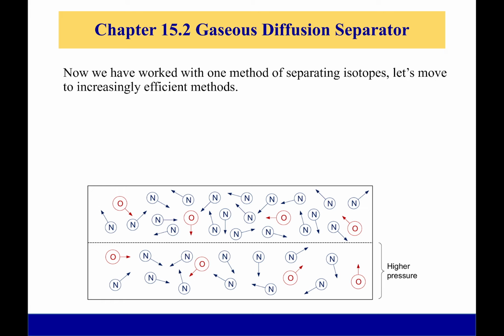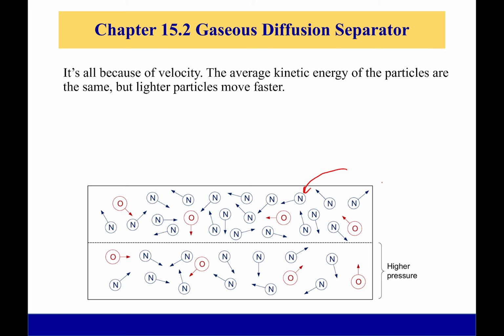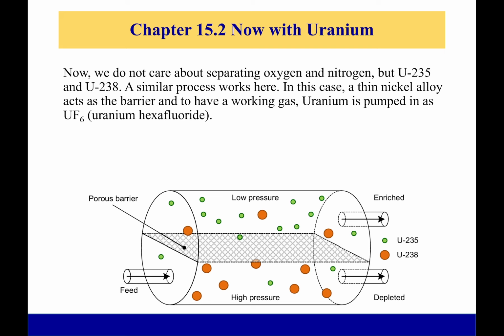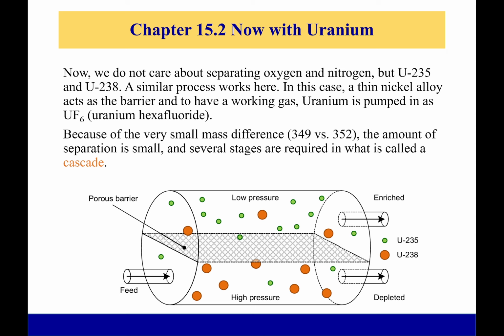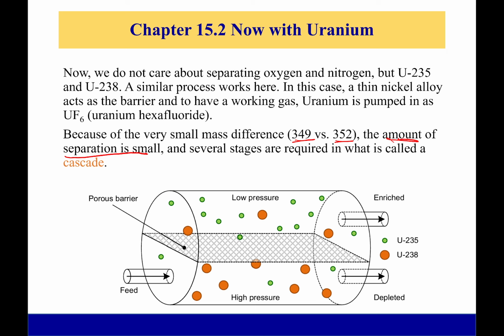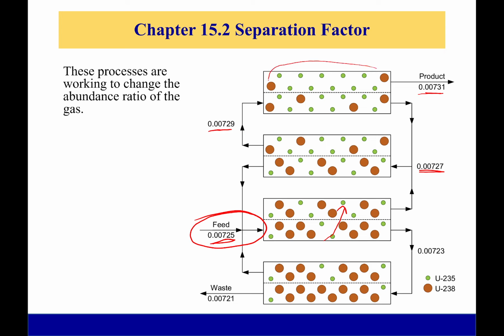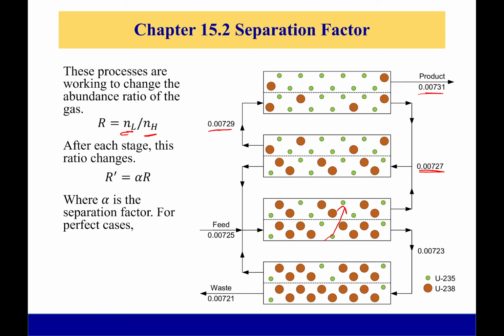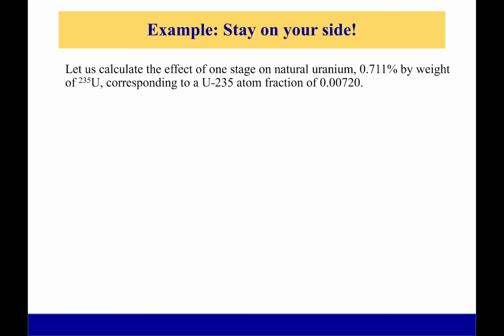Gaseous Diffusion Separator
We keep moving forward! The gas diffusion separator uses a thin membrane to separate slow molecules from fast ones. Lucky for us, U-235 and U-238 have different masses and therefore will travel at the same velocity if their kinetic energies are the same. This allows us to separate them using this method. Sadly, this method isn't particularly efficient so we need a bunch of stages to make it work well.